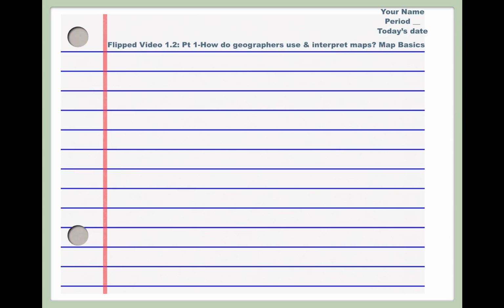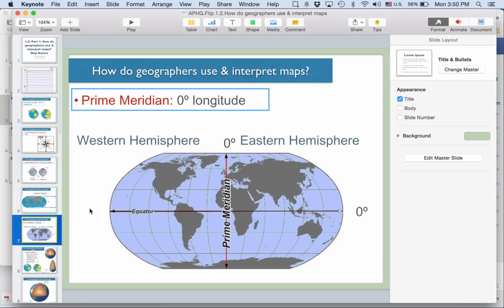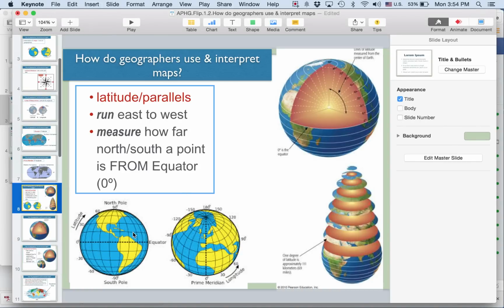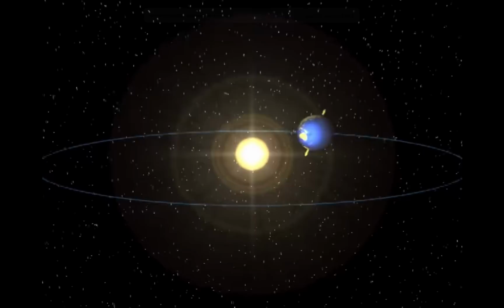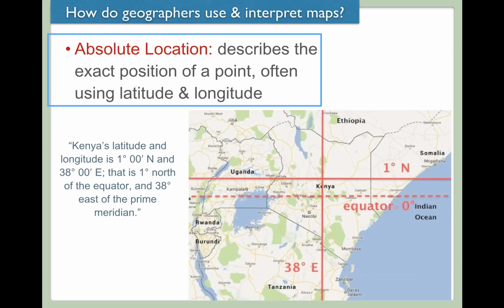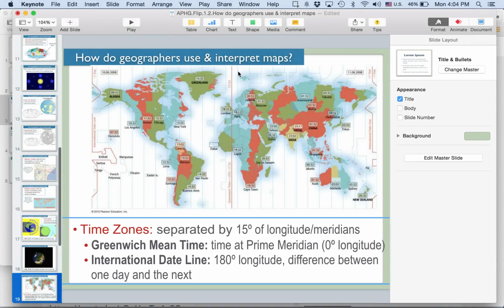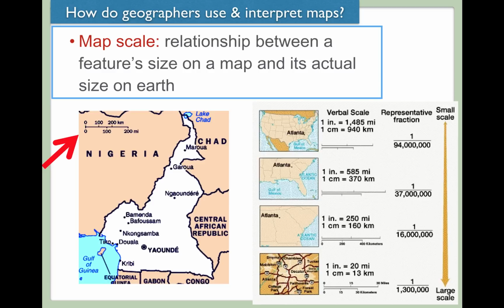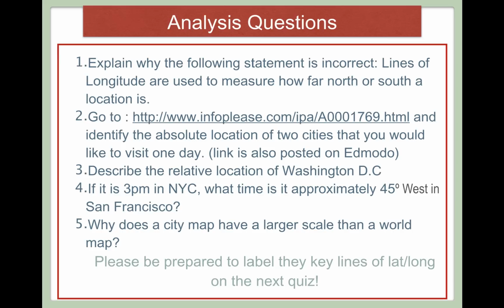1.2. How do geography geographers use & interpret maps? (Pt 1)